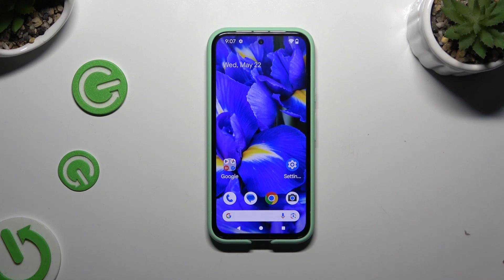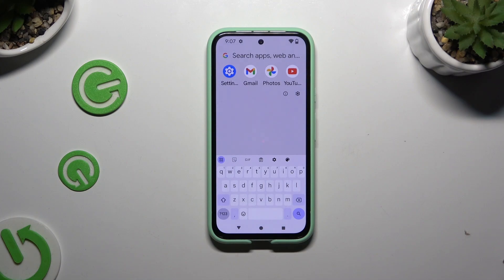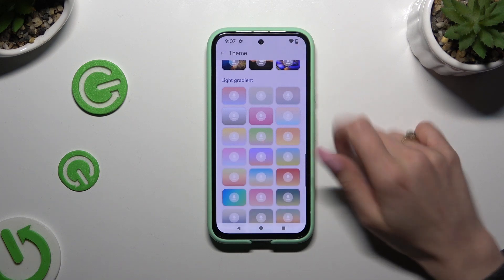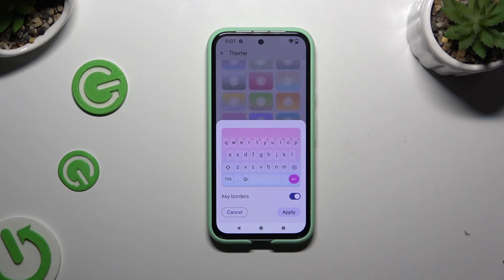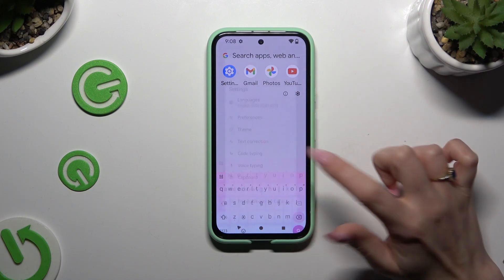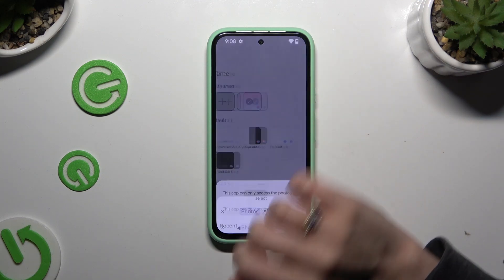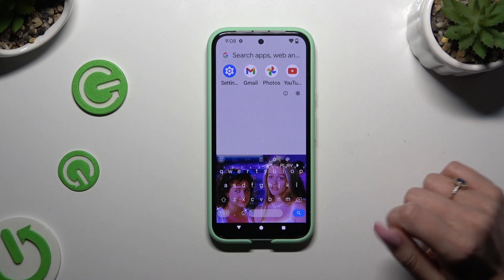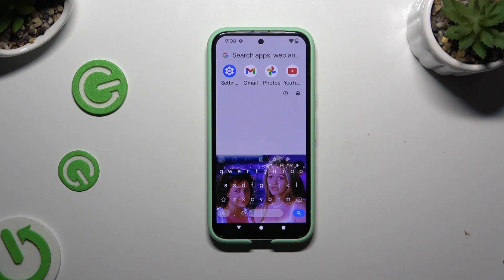How to Customize the Gboard Keyboard Theme in GOOGLE Pixel 8A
Discover how to customize the Gboard keyboard theme on your GOOGLE Pixel 8A phone with this detailed tutorial. Follow step-by-step instructions to personalize your keyboard's appearance by selecting from various themes, colors, and backgrounds. Whether you prefer a sleek, minimal look or a vibrant, colorful design, mastering Gboard theme customization on the GOOGLE Pixel 8A will enhance your typing experience and make your device uniquely yours.

How to set a custom keyboard background in GOOGLE Pixel 8A? How to personalize the Gboard keyboard appearance in GOOGLE Pixel 8A? How to change the keyboard color scheme in GOOGLE Pixel 8A?